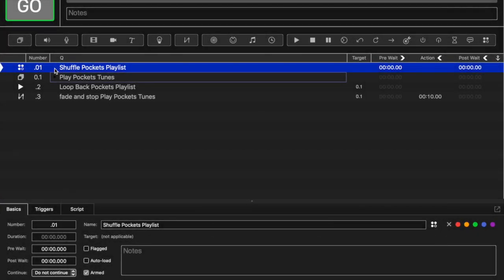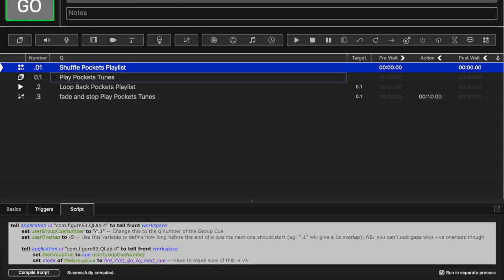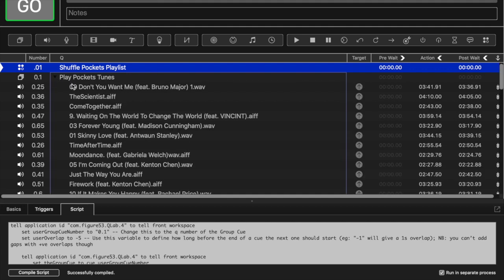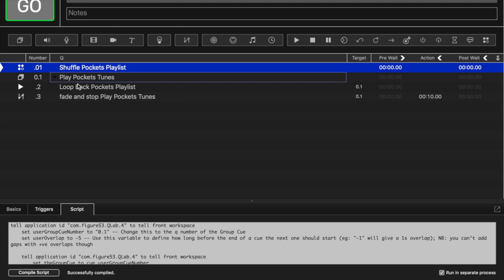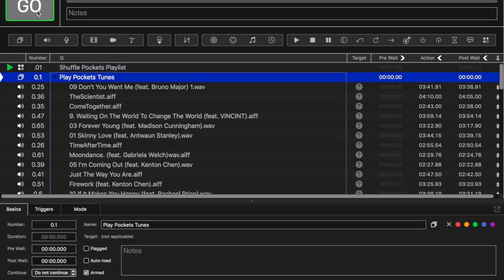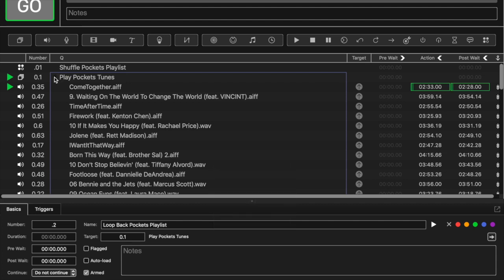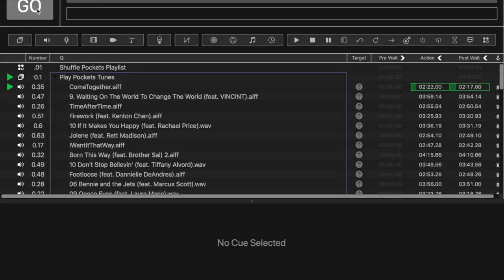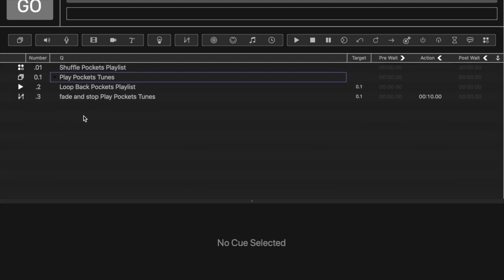QLab preshow shuffle script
I found this script on a google group posted from 2011

Here's the qlab file if you want to poke around on it.

I've also pasted the script below. Copy everything below the line.
tell application id "com.figure53.QLab.4" to tell front workspace
 set userGroupCueNumber to "0.1" -- Change this to the q number of the Group Cue
 set userOverlap to -5 -- Use this variable to define how long before the end of a cue the next one should start (eg: "-1" will give a 1s overlap); NB: you can’t add gaps with +ve overlaps though

  set theGroupCue to cue userGroupCueNumber
  set mode of theGroupCue to fire_first_go_to_next_cue -- Have to make sure of this in v4
  set countCues to count cues of theGroupCue
  repeat countCues times -- This won't always move every cue, but should move sufficient to randomise the order
   set eachCueID to uniqueID of some item of items 1 thru -2 of (cues of theGroupCue as list) -- Trying to move the last cue to the end will result in a non-functional copy of it…
   move cue id eachCueID of theGroupCue to end of theGroupCue
  end repeat
  set shuffledCues to cues of theGroupCue
  repeat with i from 1 to countCues
   set eachCue to item i of shuffledCues
   if i is not countCues then
    set post wait of eachCue to userOverlap -- v4 accepts -ve post waits!
    set continue mode of eachCue to auto_continue
   else
    set post wait of eachCue to 0
    set continue mode of eachCue to auto_follow
   end if
  end repeat
 end tell

end tell